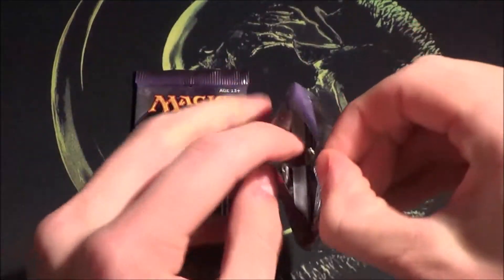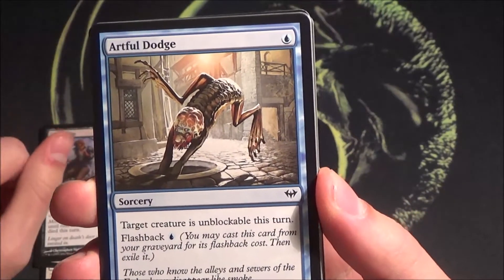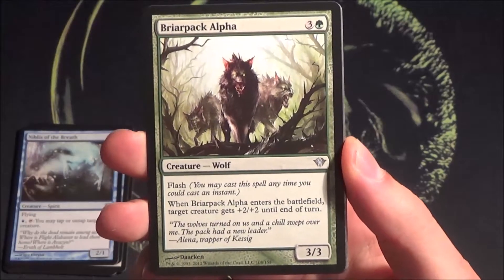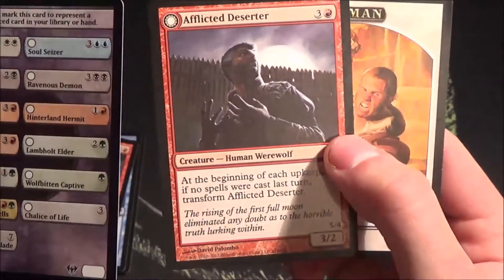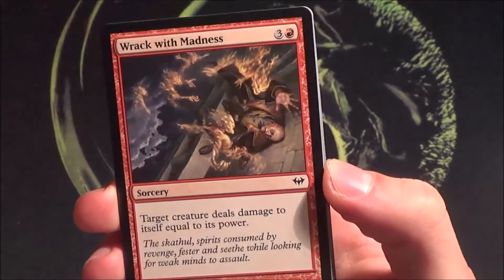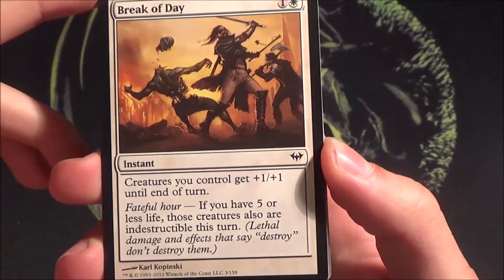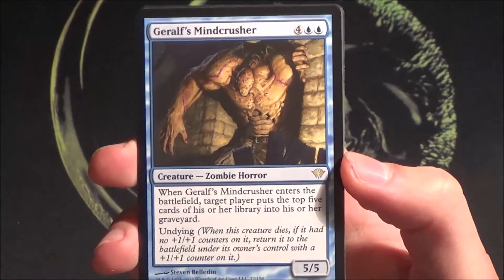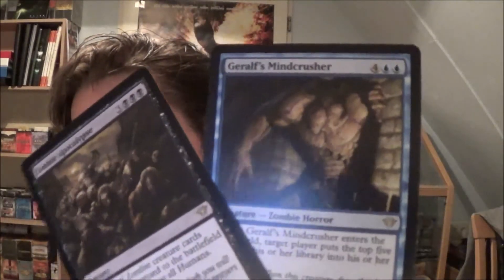Weekly Magic Booster #37: Dark Ascension! (EN)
Two Magic: the Gathering Boosters waiting to be revealed! This time we tackle Dark Ascension.

Check my profile for more!